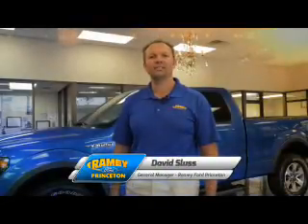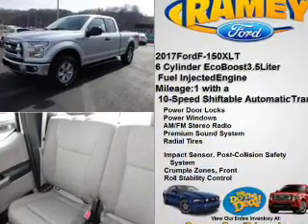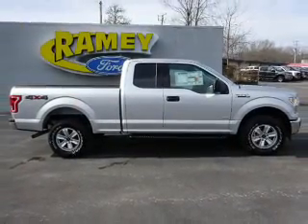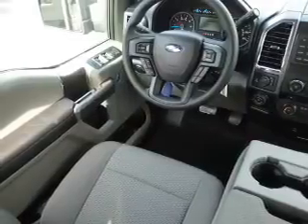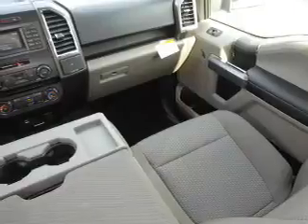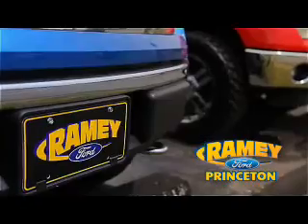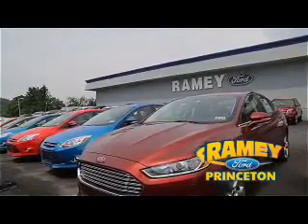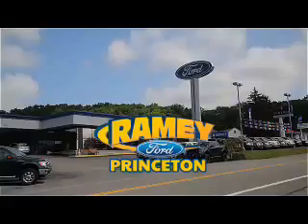2017 Ford F-150 17-141 - Princeton WV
Year: 2017
Make: Ford
Model: F-150
Trim: XLT
Engine: 3.5 liter 6 Cylinder EcoBoostcylinder 4WD
Transmission: Shiftable Automatic
Color: Silver
Mileage: 1
Address:
VIN:1FTFX1EG0HFA59091